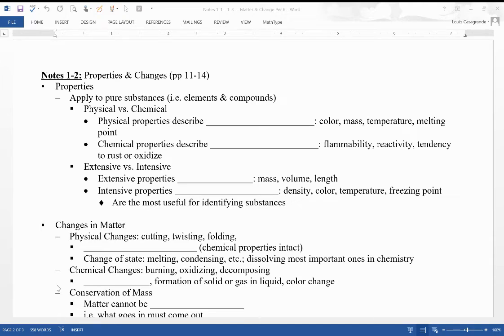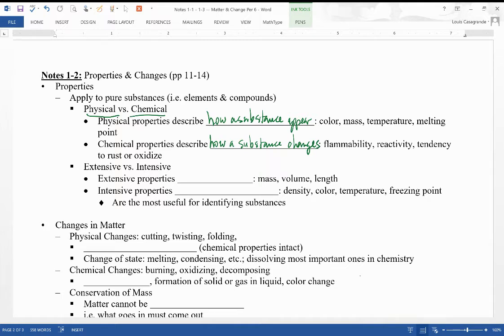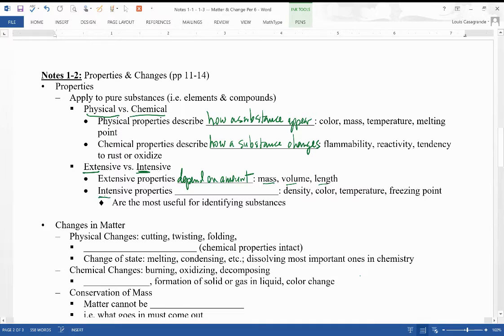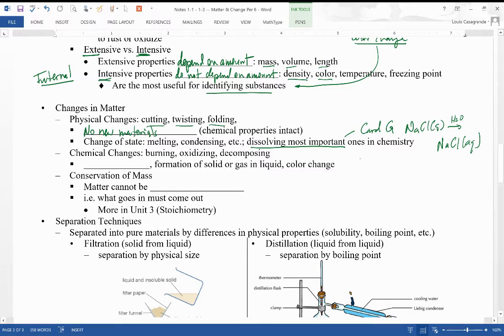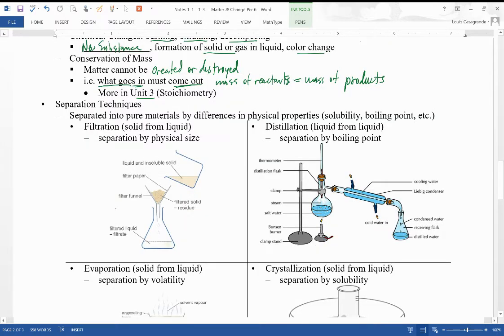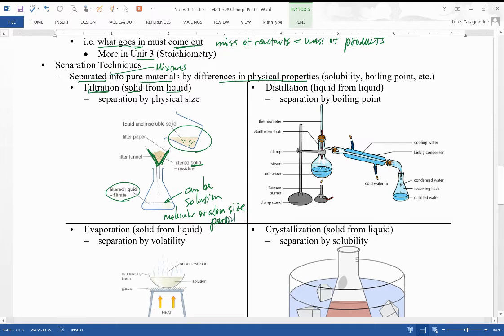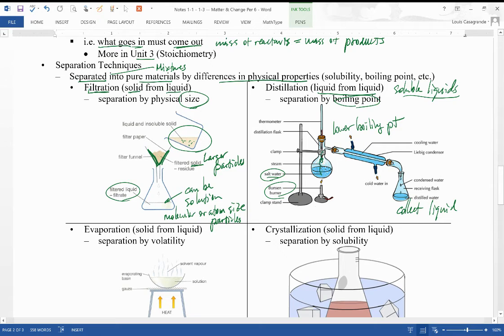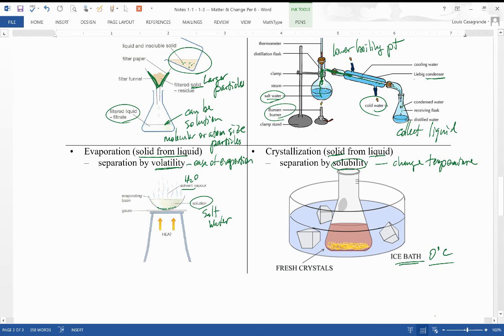Chem H -- Physical & Chemical Properties & Changes; Separation Techniques